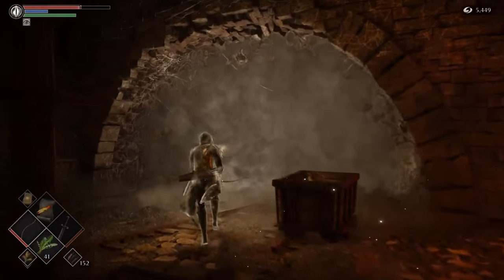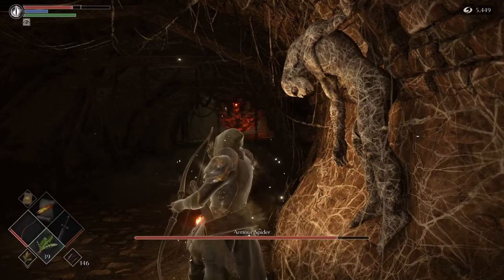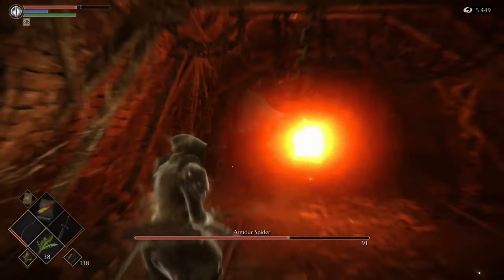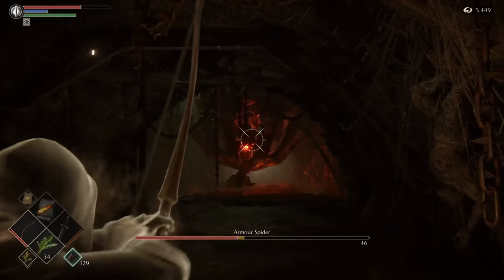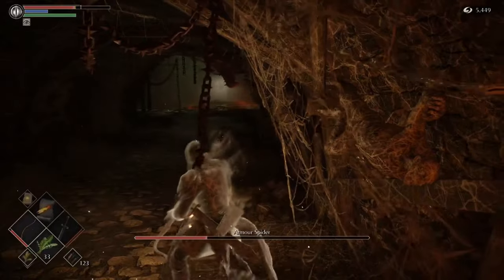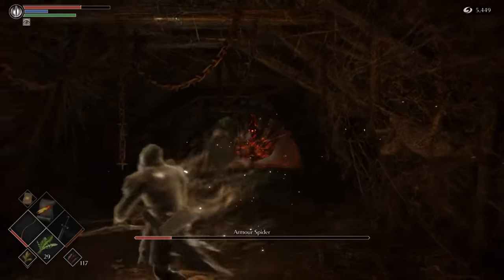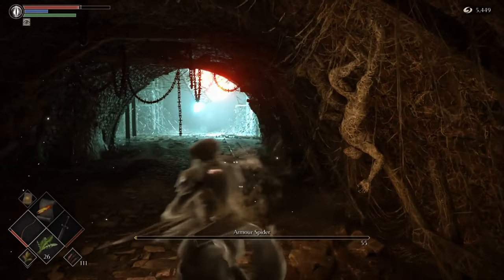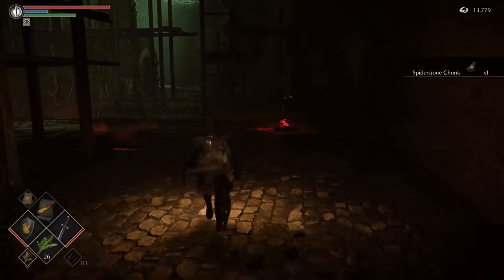DEMON'S SOULS - Defeat The ARMOUR SPIDER With Bow (EASY) - PS5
Quick video about how to defeat the Armour Spider in Demon's Souls on the PS5 with a bow. If you're a 'rookie' with Soulslike bosses like me, you might find this useful while you build up your melee weapon skills and want to proceed through the game!

Amazon Storefront: